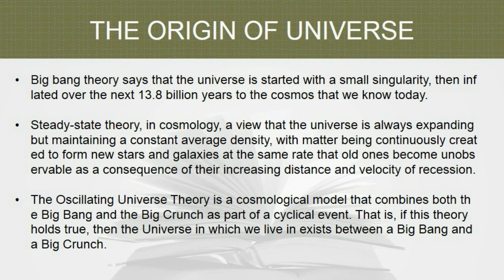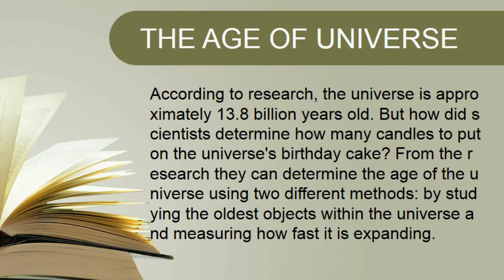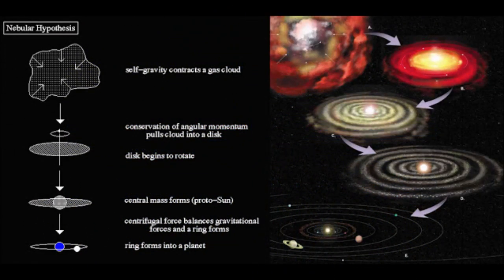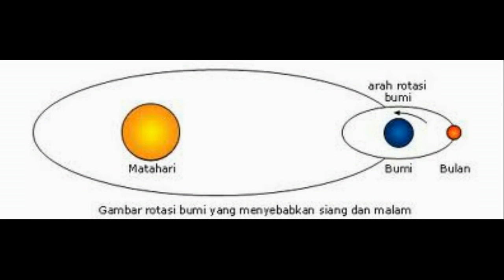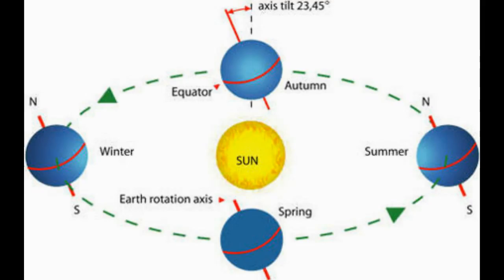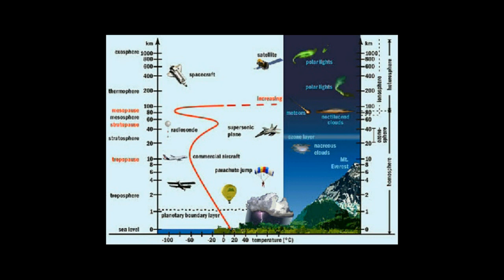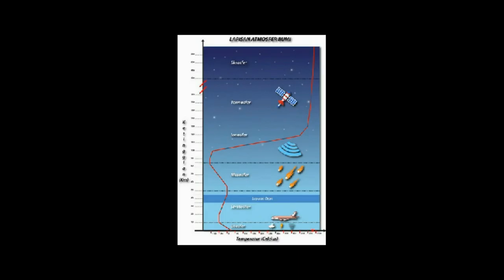All about our universe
Play list Video menarik:
1. Belajar Kimia Universitas dan SMA bersama Dosen Kimia
2. Buat barang berguna, makanan dan minuman s.id/Kreatif
3. Ilmu Alam, sains dan teknologi
4. Belajar Bahasa Arab dan Inggris sekaligus
5. Cara berkebun awal sampai panen
6. Kimia Zat Padat / Solid state chemistry
7. Panduan Youtube dan blog
8. Cara sukses jualan
9. Filsafat
10. Properti Syariah
12. Cara beternak dan bisnis ternak
13. Struktur, Ikatan Kimia, Kimia Kuantum / Structures, Chemical Bonding, Quantum Chemistry
14. IELTS preparation, The best Teacher, MARGOT POLITIS, LIZ and Emma

By CITA: Cinta Ilmu Teknologi & Agama.
Chanel youtube
Silahkan saksikan vidio bermanfaat  di channel youtube ini, berisi berbagai jenis video pembelajaran, sains teknologi, bahasa inggris dan arab, ceramah islam, cara berkebun, filsafat dan lain-lain.

Semoga amal ibadah kita diterima Allah, sehingga kita diridhoi Allah, kita dan keluarga kita selalu sehat sukses mulia dunia akherat. Aamiin
You may wonder about what is universe? Who creates the universe? Or the objects that exist in our universe. Everything we can touch, feel, sense, measure or detect called universe. There are living or unliving things, planets, stars, galaxies, dust clouds, light, and even time. From the smallest things like cell, atom, proton, electron and etc. We can say those things as microcosm realm. On the other hand big creaturs like planets, galaxy, adn etc are also known as macrocosm realm. Here we will study about everything in our universe.